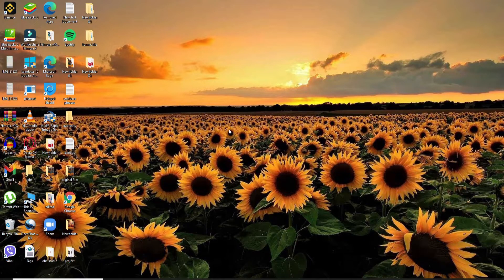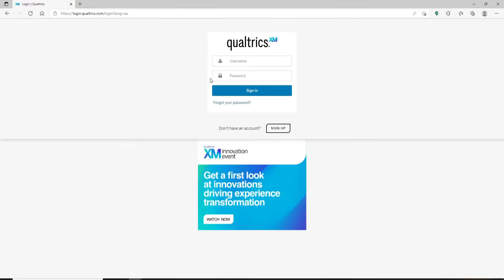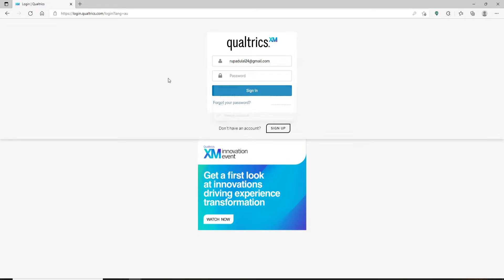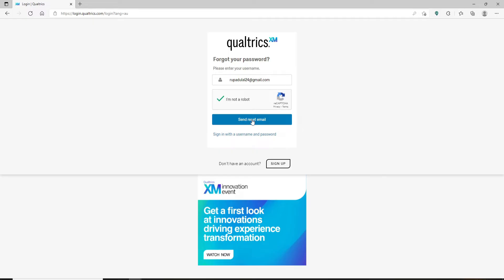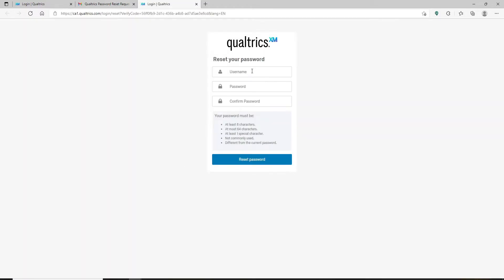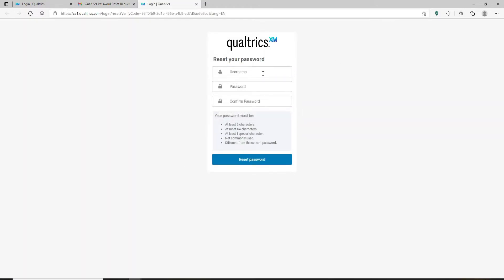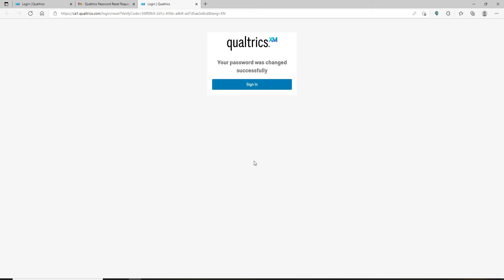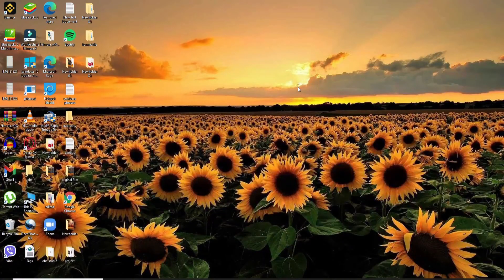Qualtrics Account Recovery: How to Reset Forgotten Qualtrics Account Password in 2 Minutes?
If you forgot your Qualtrics account password, don't panic. This video will show you how to reset your Qualtrics account in 2 minutes or less!

1) Login on the Qualtrics website and click "Forgot Password?" button.
3) Choose a new password for your Qualtrics account by entering the desired password twice (or more times if desired).
4) Click Submit after choosing new login information.

Hope this has helped your reset your forgotten Qualtrics.com account password easily.